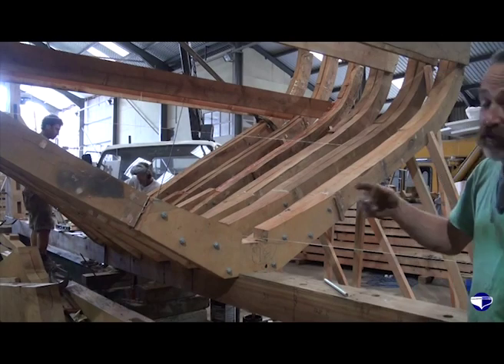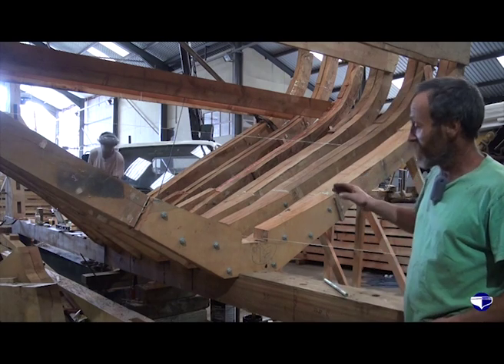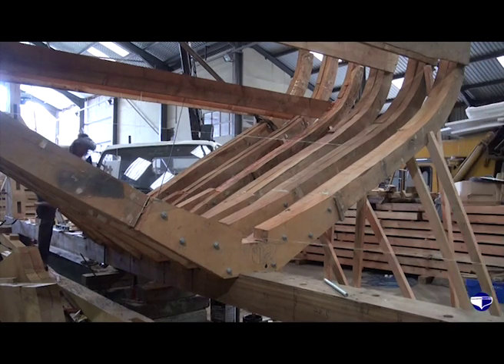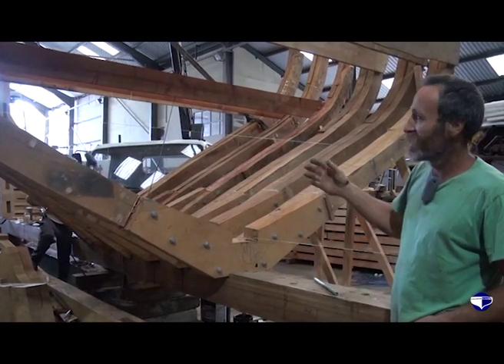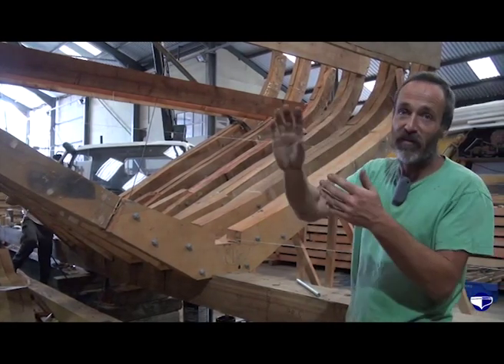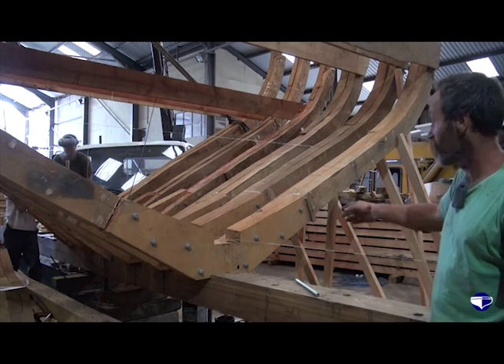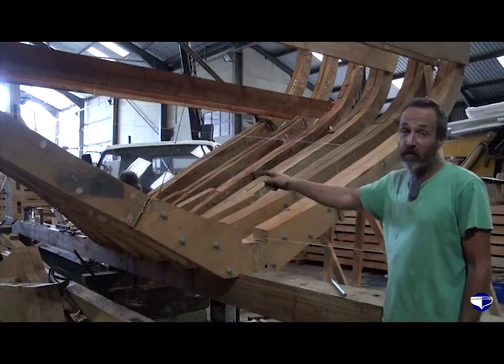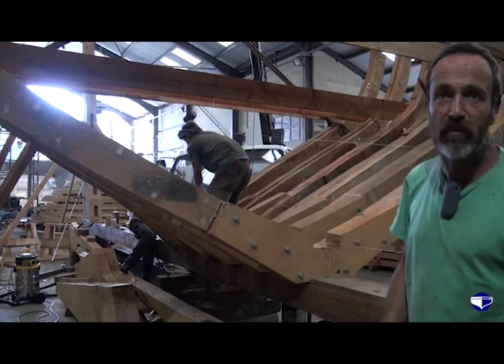Framing up (large vessels)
Framing up describes the process of attaching the frames to the centreline timbers. As a process it is dependant on the types of frames being used and the structure/ make up of the centreline timbers. It also may change through the vessel, midship frames being notched into the keel was as at each end they would most likely be attached to the deadwoods.Chris Rees just discusses this process of attaching sawn frames to the Grayhound centreline timber.

Materials:Oak frames.

Equipment:No equipment demonstrated, Personal Protective Equipment (PPE)

Technique:The process was discussed by Chris Rees